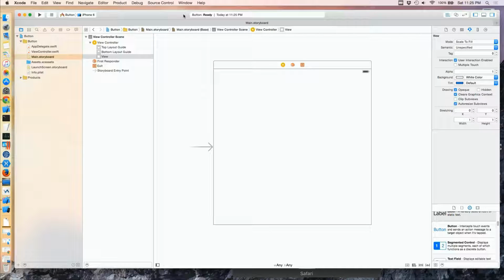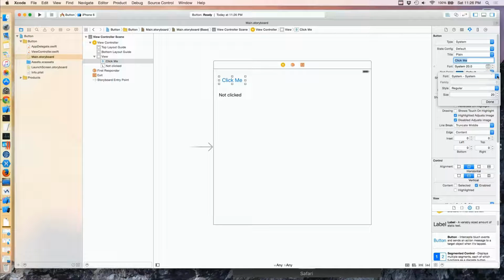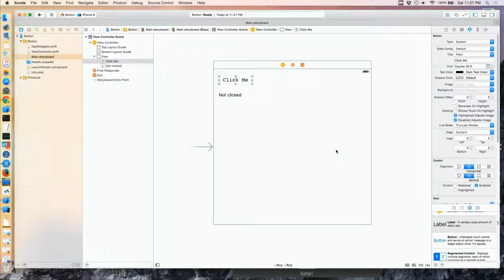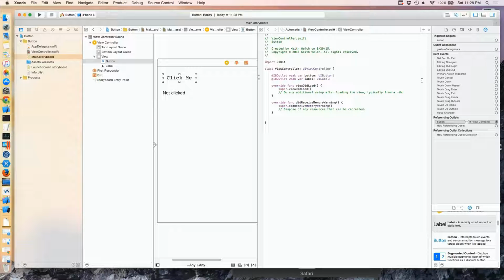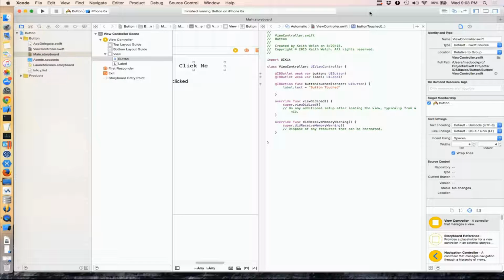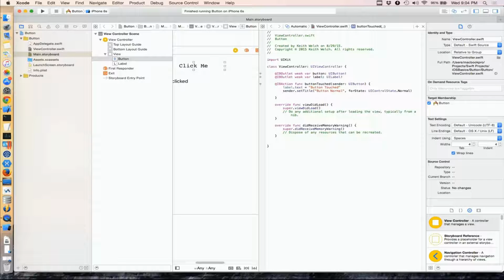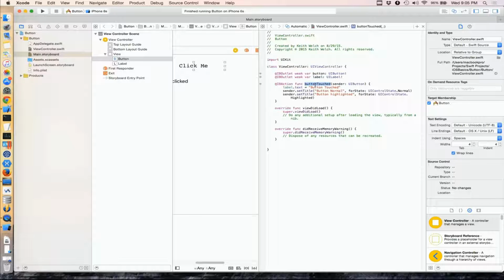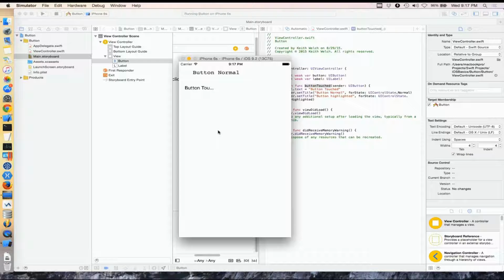iOS 9 App Development Tutorial - Uibutton Control